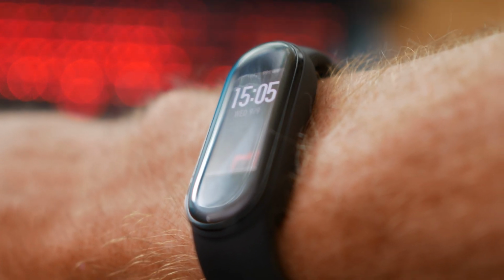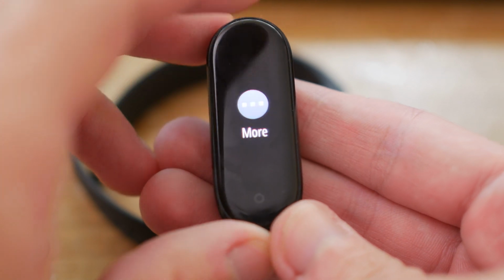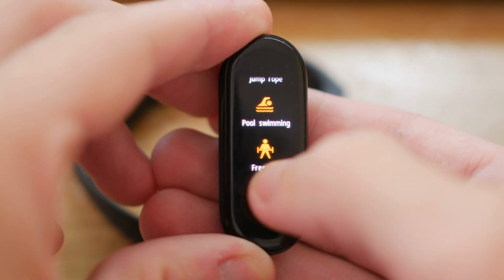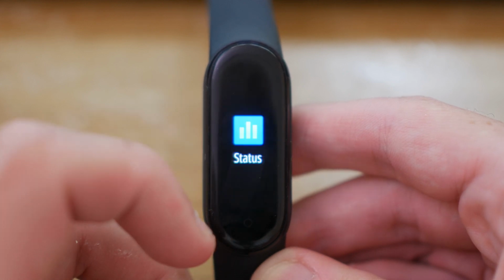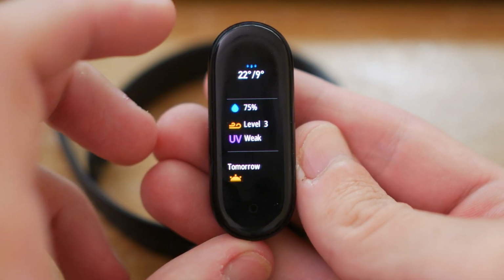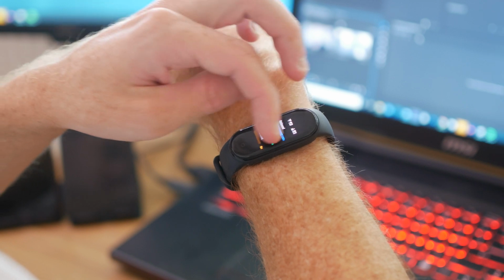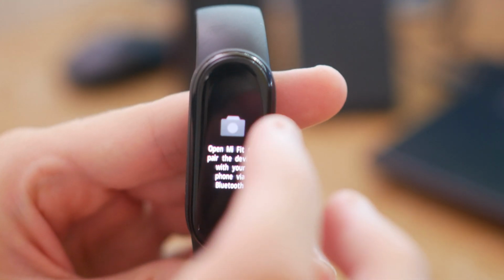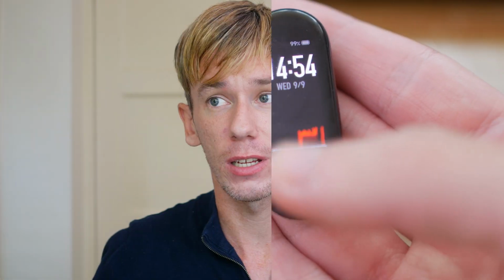Mi Band 5 Review: Still Unbelievable Value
My Mi Band 5 review will show you everything you need to know about Xiaomi's latest smart band. Last year I reviewed the Mi Band 4 which has gone on to become of the top selling wearables ever! So I'm excited to try out the Mi Band 5.

Featuring a larger screen, upgraded sensors and new software features, the Mi Band 5 continues a winning formula of being a cheap but effective health and fitness tracker.

Let's find out if the Mi band 5 is a worth successor of if it falls flat.

MI BAND 5 REVIEW